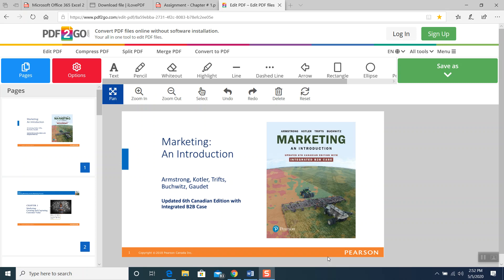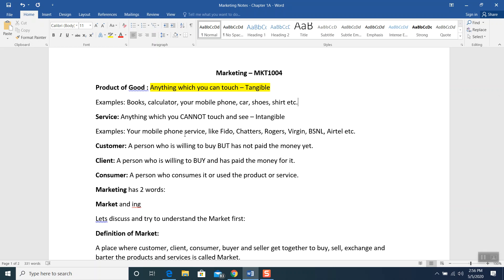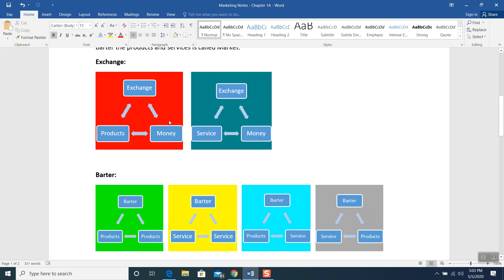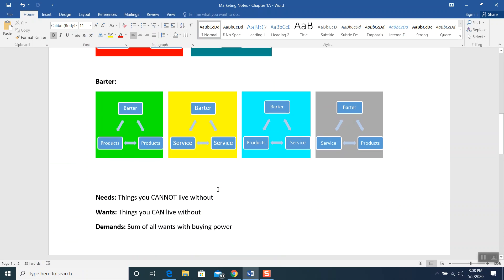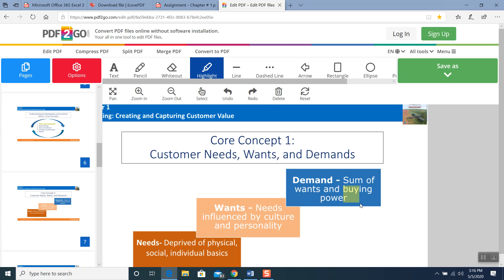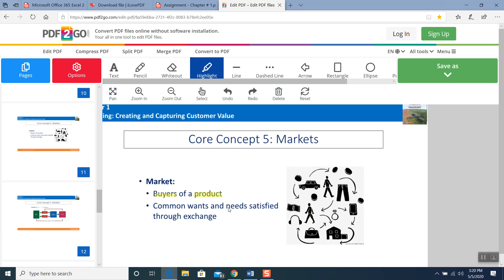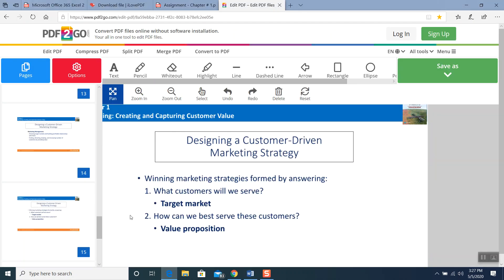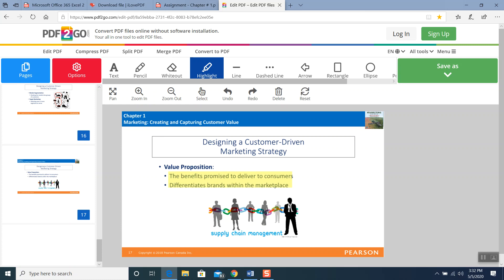MKT1004 Chapter # 1A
Introduction to Marketing - MKT1004